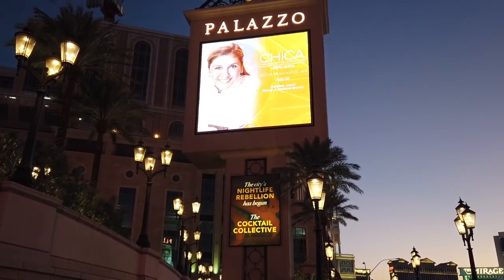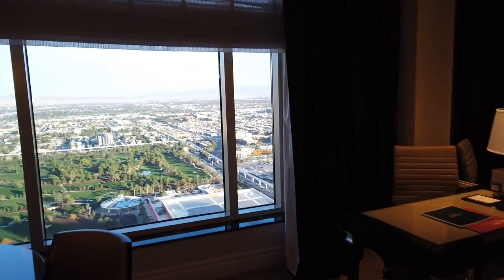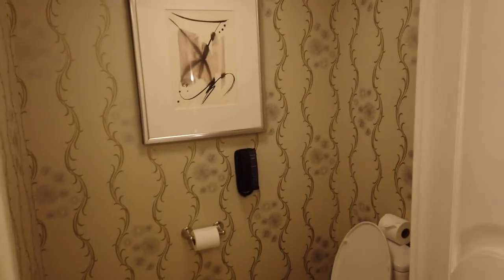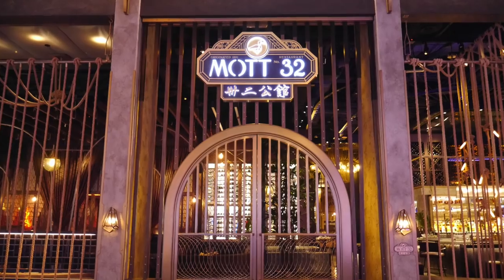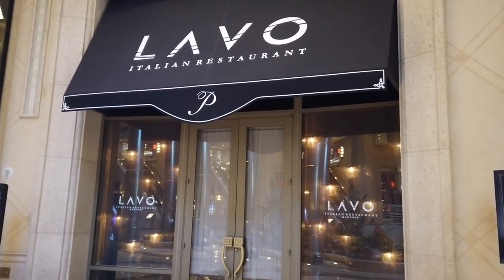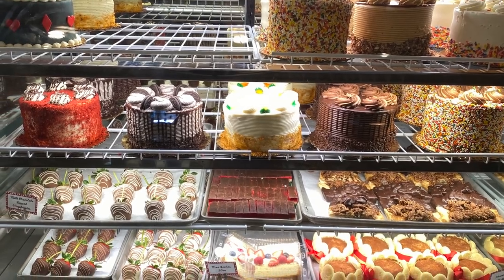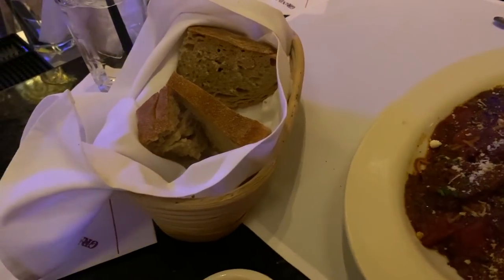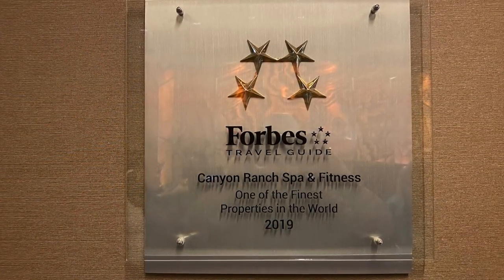Palazzo Staycation - WE LOVED IT! Suite Tour, Pool, Spa, Atrium, Restaurants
This week's video is an overnight staycation at the beautiful and elegant Palazzo, home of the largest standard suites on the Strip - and we are going to give you a room tour!  Not only the room, but the pool, the spa, the casino, the waterfall atrium, the Grand Canal Shoppes, the restaurants and bars...and you get to join us for dinner and breakfast as well.  The Palazzo is spectacular, and you are going to love it!  Book yourself a stay, right now!

Excerpt from "Blue Skies and Desert Scenes" copyright Dale McKenzie, 2010.

Link to my Venetian, Palazzo, and Grand Canal Shoppes video from earlier this year:

Our current mailing address:
Dale McKenzie
9620 S Las Vegas Blvd

- Love Letters
- Waterfall
- Love or Lust
- Vacation Casual
- Happy Birthday Bossa Nova
- Sunshine Samba
- Bleeker Street Blues
- Sand Castles
- Arms of Heaven
- Lost Love Song
- Serenity

Research, Script:  Paula McKenzie
Cameras: DJI Osmo Pocket, Panasonic DMC-GF6, iPhone 11 Pro Max